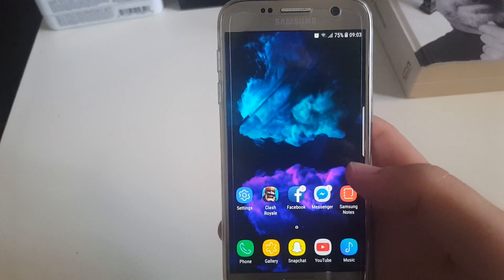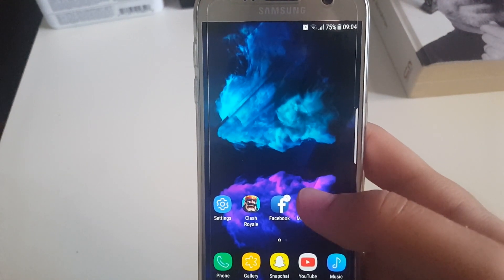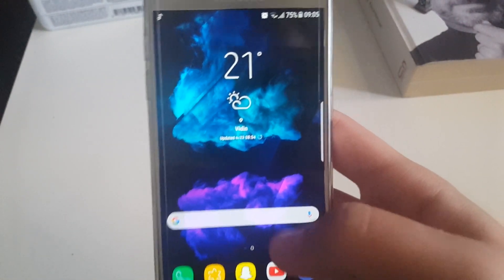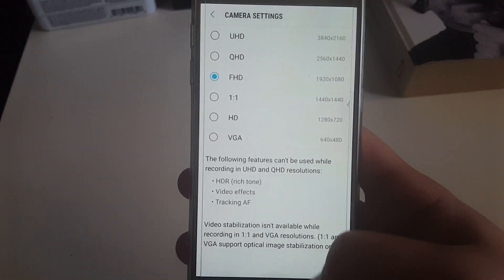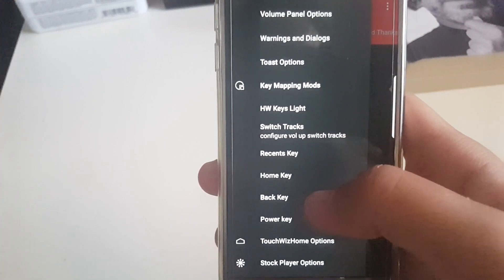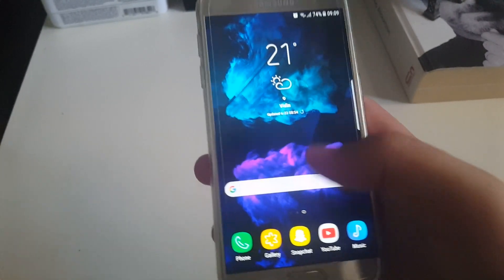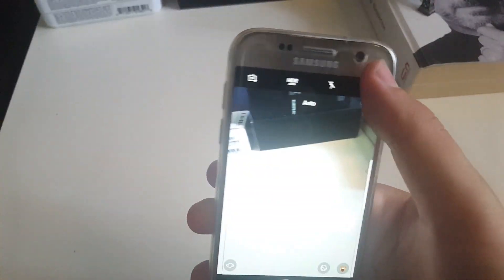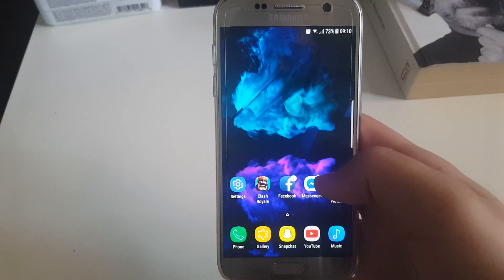SAC 23 V5 Full S8 Port For Galaxy S7/Edge Wake Up By Fingerprint !! Notorious Kernel 1.6.3 !!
Forgot To Mention: While screen of just rest your finger on the home button and it will unlock the phone. And Of Course

Fixes: For now only for Music app (All the other mentioned will be here after they are released by Sac)

Notorious Kernel 1.6.3 Changelog:
Changelog V1.6.1 V1.6.3
-Enable Impulse cpu governor
-Better Deep Sleep
-Better Performance
-Under Hood Changes & Optimization & Cleaning for bad commits